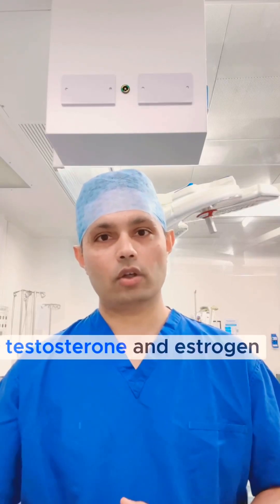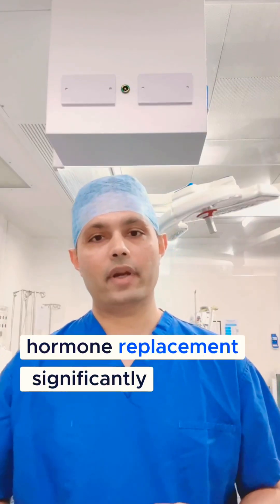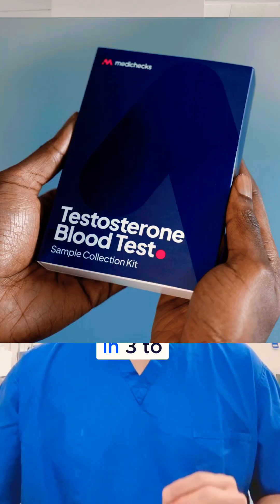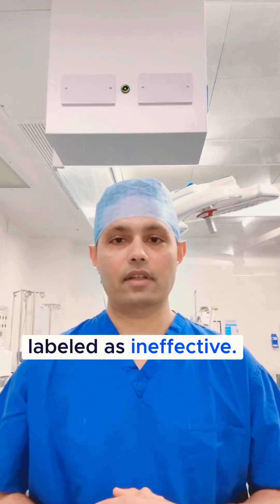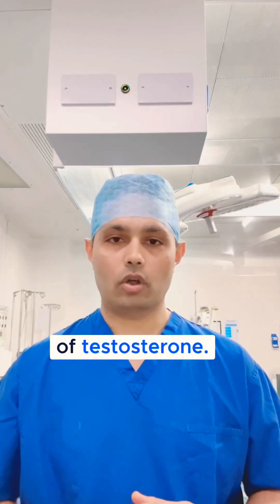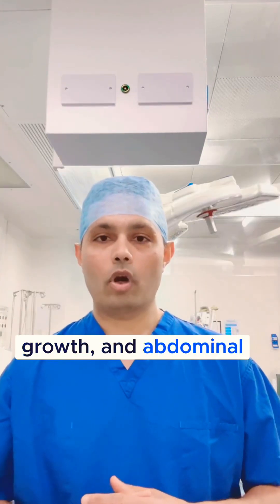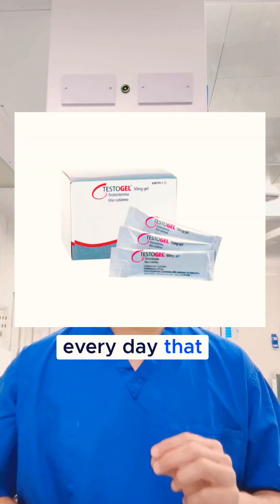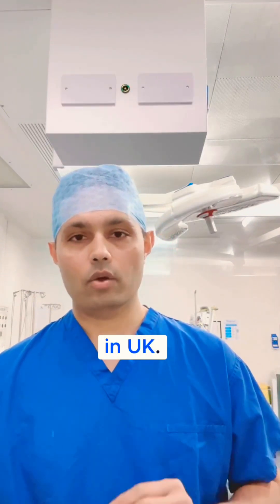Testosterone for Women: Understanding Hormone Replacement Therapy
Are you curious about testosterone for women and its role in hormone replacement therapy? In this concise video, Dr. Kunal Rathod provides a clear explanation of how testosterone can be used as part of hormone replacement for women. Learn about the potential benefits, who might be a candidate for this therapy, and important considerations.

This video covers:

* The natural role of testosterone in women's health.
* Why some women might consider testosterone replacement.
* Potential benefits of testosterone therapy for women (e.g., energy, libido, mood).
* Important factors to discuss with your doctor before starting therapy.

If you're exploring hormone replacement options or want to understand more about female testosterone, this video offers valuable insights from an expert.